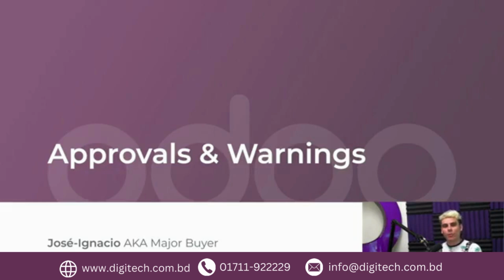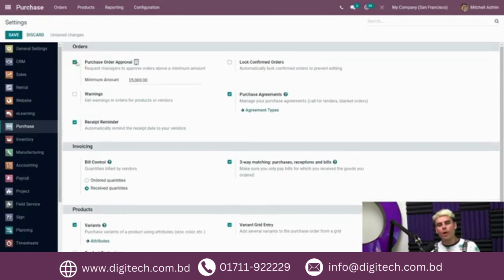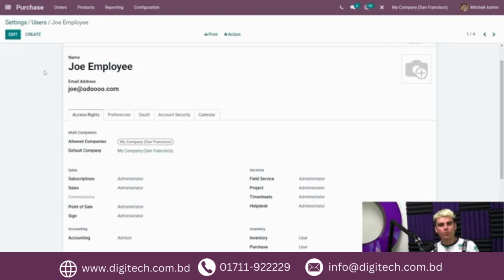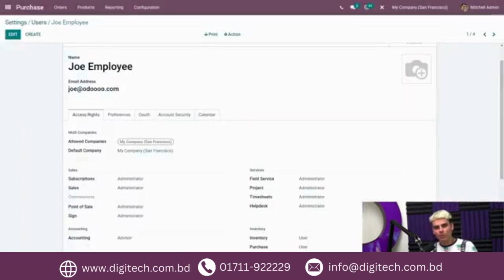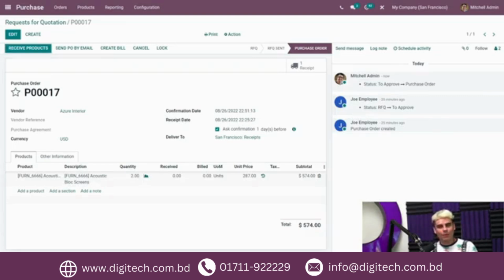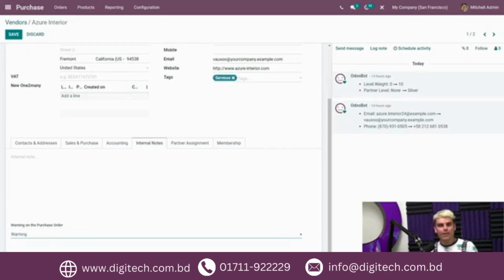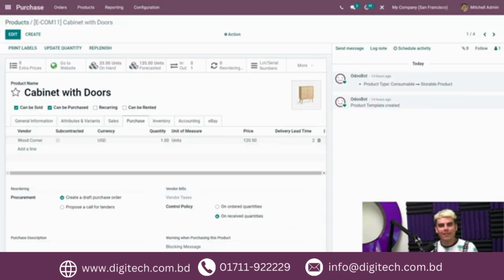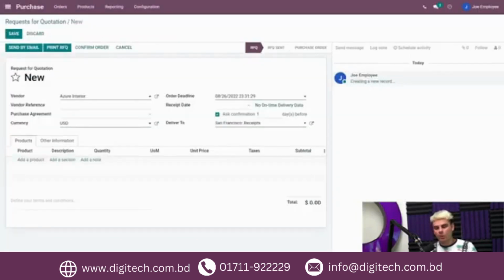Approvals & Warnings Odoo Purchase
In this video, learn how to Approvals & Warnings Odoo Purchase. Learn everything you need to grow your business with Odoo, the best open-source management software to run a company, In this video.